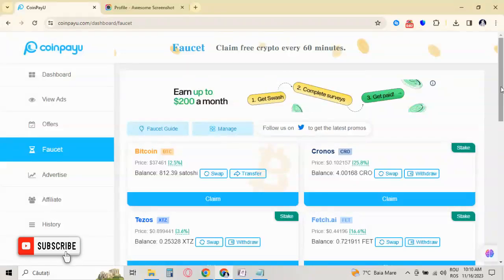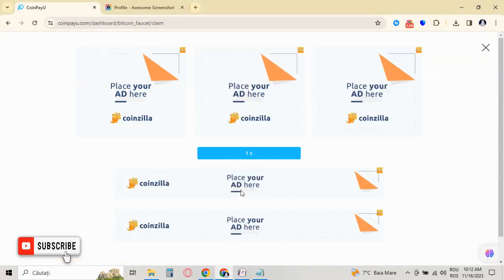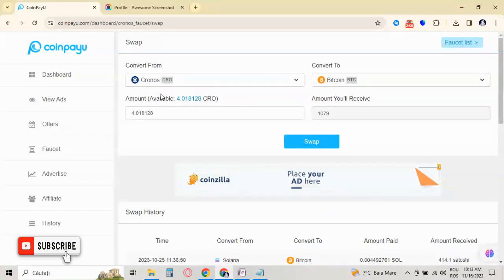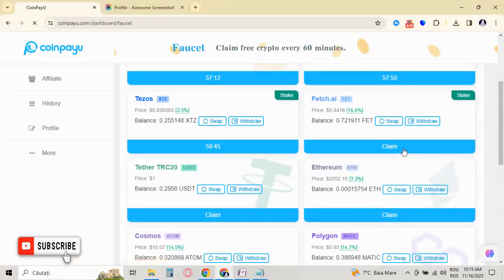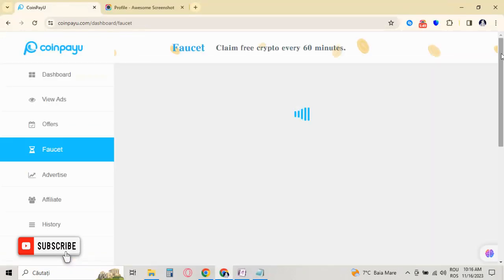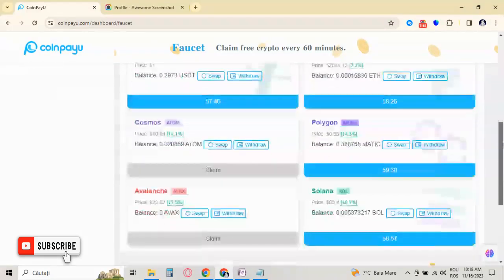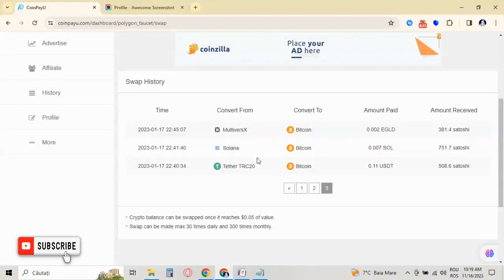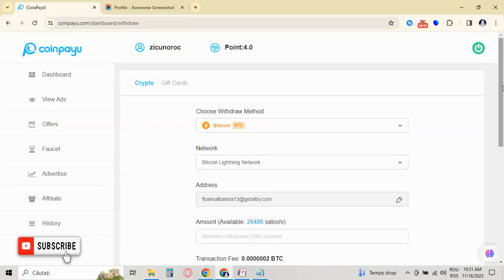the best crypto faucet select 8 top cryptocoins from 27 hot crypto coins direct wallet or faucetpay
👉 free BTC, Sol, Doge, TRX, UST and multicoin faucet can withdraw in faucetpay, cwallet, direct wallet

❗❗❗ Keep in mind that the info from websites are available at recording date. Later they can go off-line, change the design, the offer or other info according to website owner wish! They are not available for long, so do it NOW!